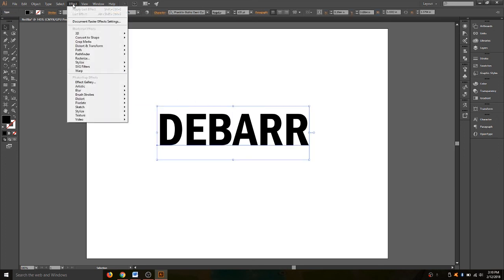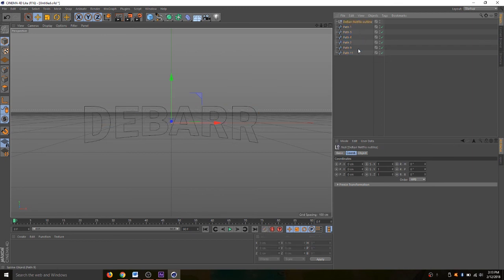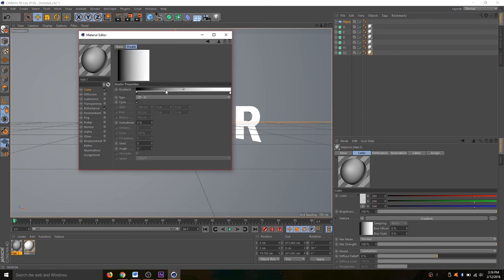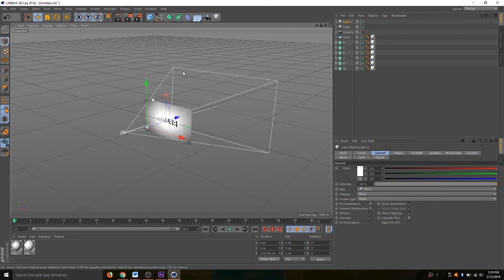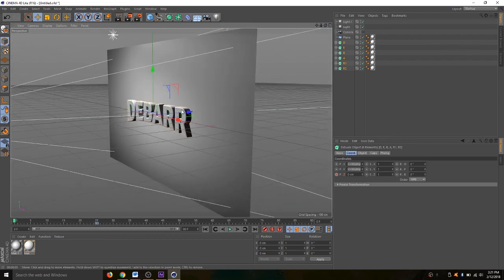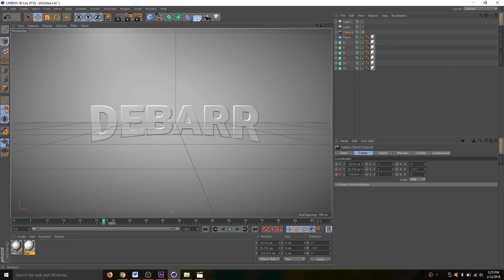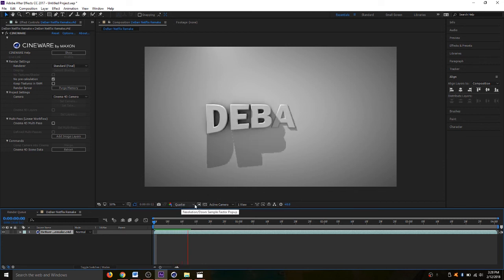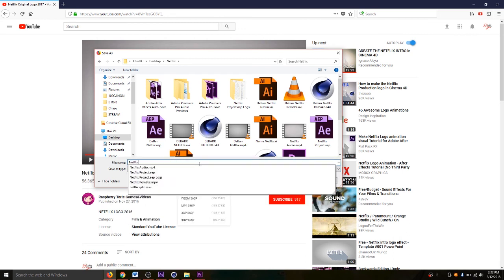Netflix Logo Remake